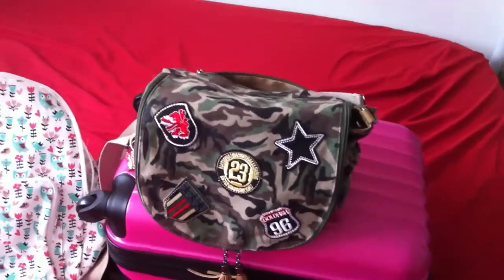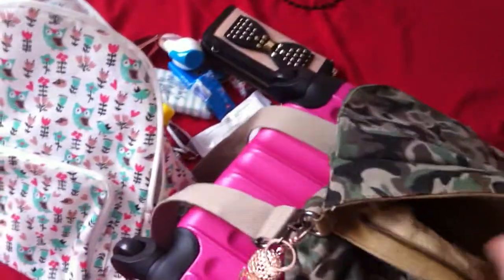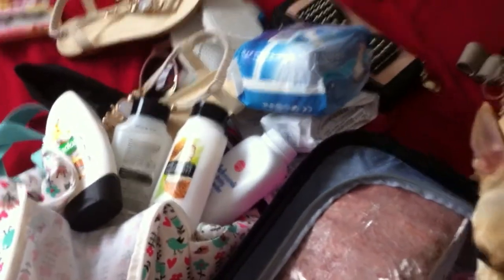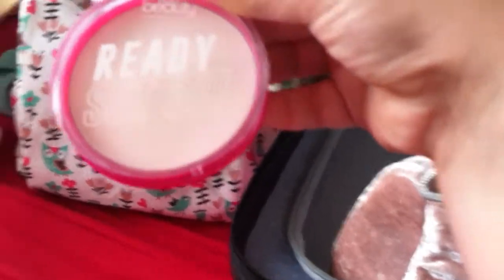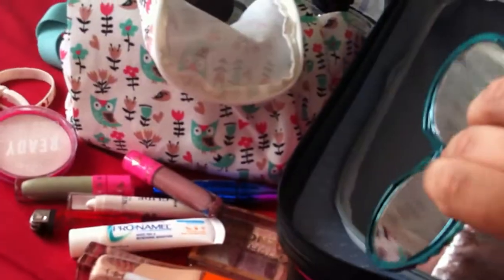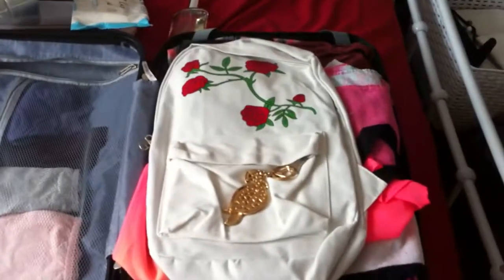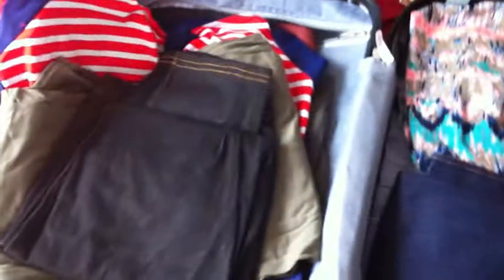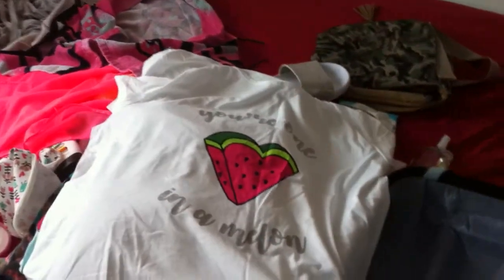WHATS IN MY SUIT CASE JUNE 2018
Showing you guys what's in my suit case hopefully this might help you pack your case or remember something you might of for gotten.